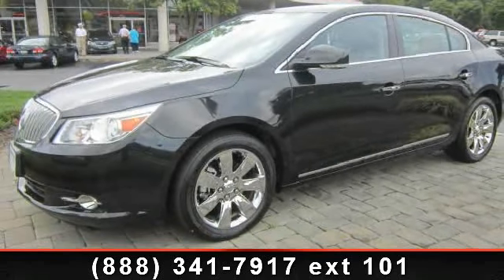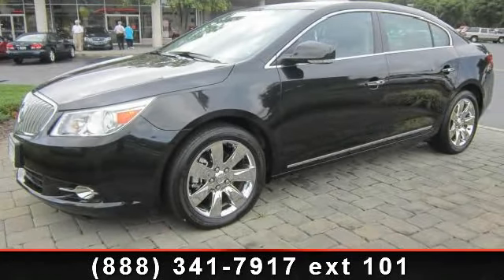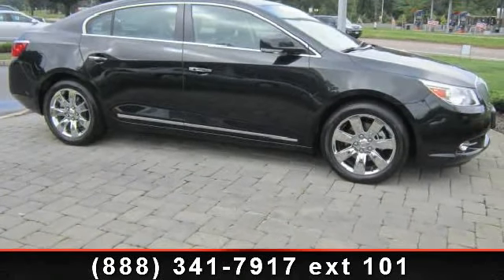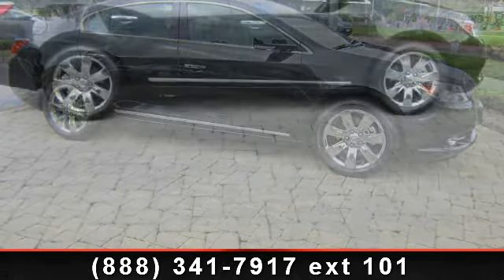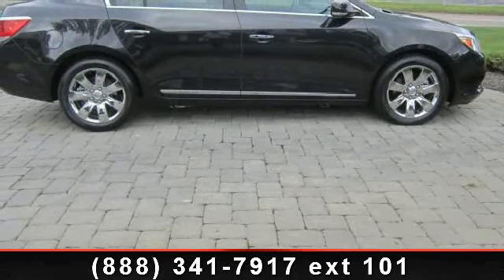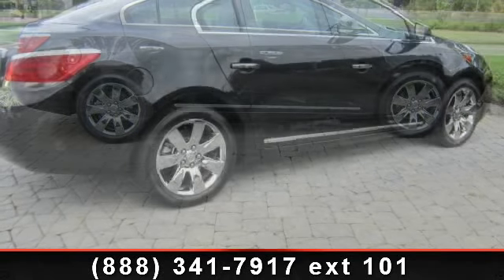2010 Buick LaCrosse - Perrine Buick GMC - CRANBURY, NJ 0851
Gorgeous Doule Black With Chrome Wheels, Buick Certified Preowned, Navigation, Rear Camera, Panoramic Roof, Heads Up Display. Heated Leather Seats, iPod/MP3 Input, CD Player, Satellite Radio, Alloy Wheels, Overhead Airbag READ MORE!The LaCrosse's interior is GM's best yet, dominated by flowing curves thatencapsulate the driver and front passenger.The new Buick LaCrosse turns heads and is a viable alternative to the similarly sized Acura TL and Lexus ES, for less money. MP3 Player, Onboard Communications System, Keyless Entry, Steering Wheel Controls, Child Safety Locks. CXL with Carbon Black Metallic exterior and Ebony interior features a V6 Cylinder Engine with 255 HP at 6900 RPM*. EXPERTS ARE SAYINGCarAndDriver.com's review says The redesigned LaCrosse has a stunning interior, with comfort and convenience features to match anything in its class, and road manners that keep the driver interested.. 5 Star Driver Front Crash Rating.